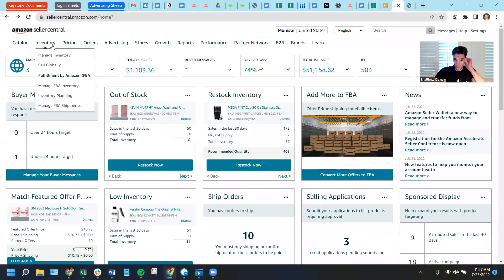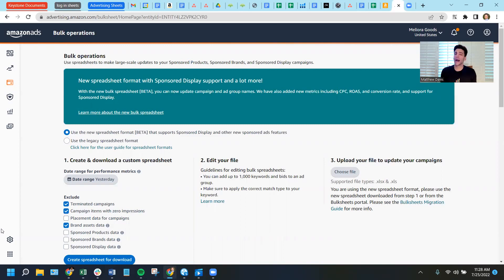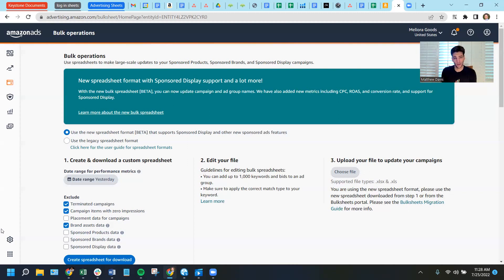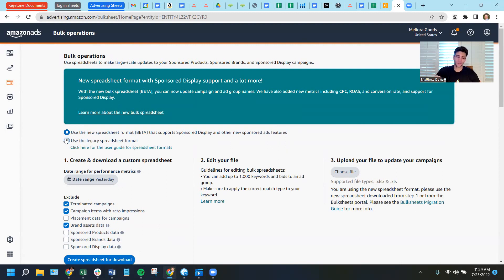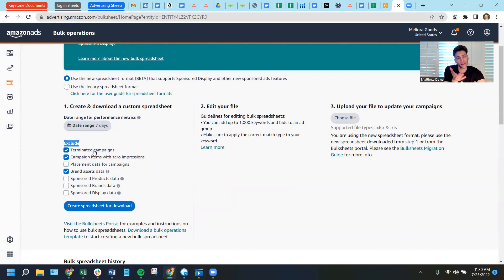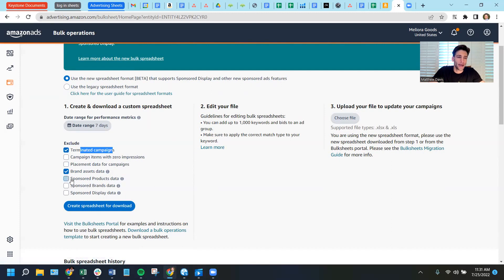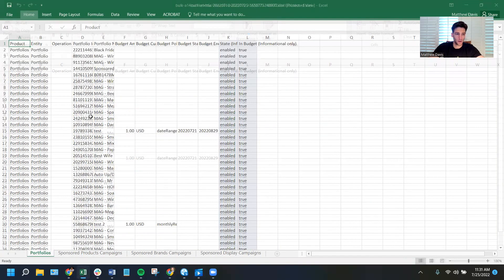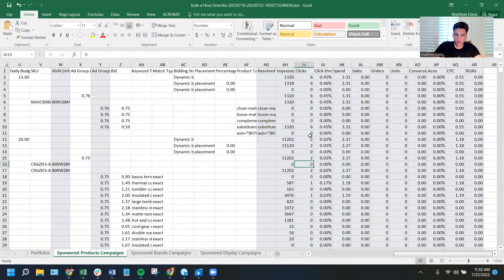Better PPC Housekeeping - Why you should download your bulk file every week!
00:00 Better PPC Housekeeping - Why you should download your bulk file every week!
00:07 If you are not regularly downloading your backup bulk sheet at least once a month,
           you are living dangerously
00:23 Navigating through the Advertising Campaign manager
00:30 If something happens or goes wrong, you can revert back to how you work
00:38 Go to Sponsored ads then, click on Bulk Operations
00:42 Showing the Bulk Operations page on Amazon and explaining how it works
00:52 This is advertising equivalent of the listing side of the platform
00:57 Explaining the importance of the Bulk Operations sheet
01:16 Amazon will just back up your advertising campaigns for about 60-90 days
02:08 They recently change the format
02:20 The new format allows you to catch all the new campaigns not just sponsored products
02:26 It's definitely an advantage to use the new format
02:40 Click on the date range depending on what you are doing
02:47 What we do in My Amazon Guy is that we download back up at least once a week
03:01 Highlighting on the page which one you want to exclude in the spreadsheet
04:16 Create a spreadsheet for download
04:39 Showing the account's spreadsheet
04:45 Walkthrough the data that are in the spreadsheet
05:35 Make sure to download your Bulk sheet once a week and save them